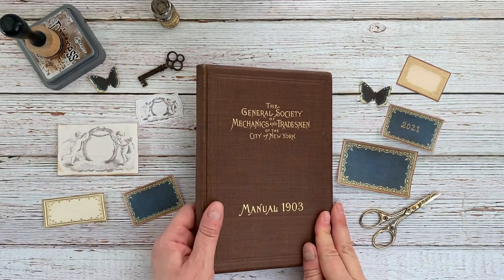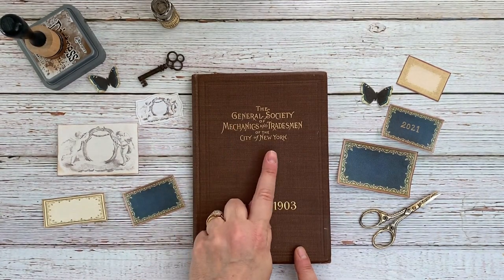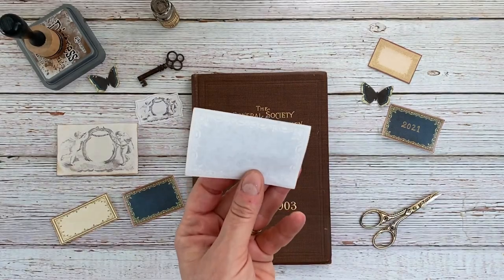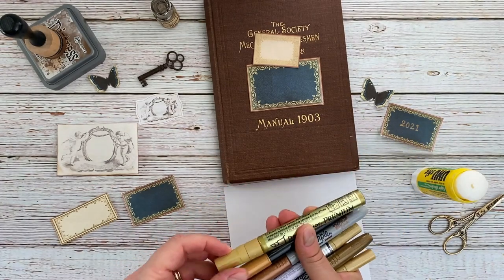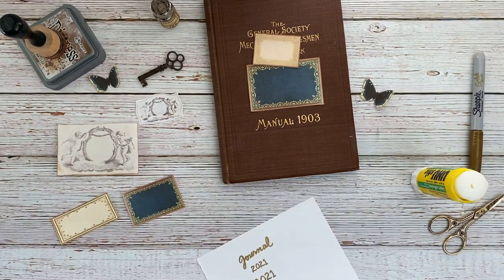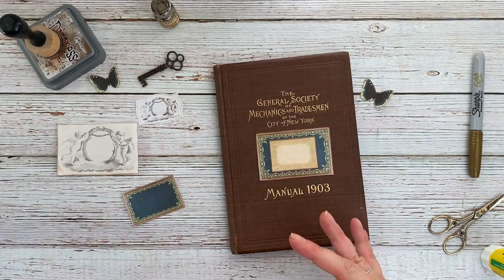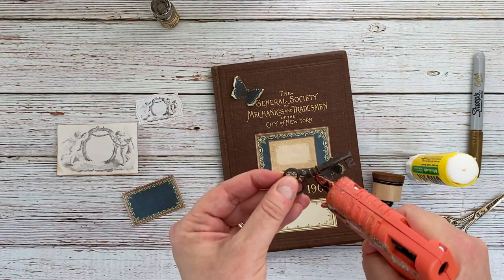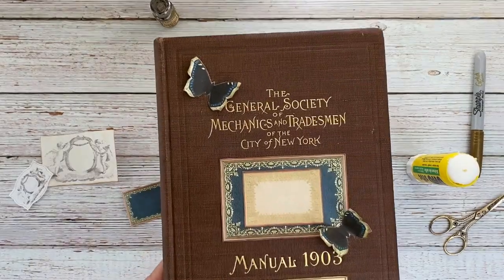Old Book Junk Journal Cover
Follow along as Lisa turns an Old Book into a Junk Journal! This week she works on the Cover, showing you step-by-step how to add vintage ephemera to make her design.

For this project, you could also use any images you have or free images found on The Graphics Fairy Blog

For Members, the images can be found on the Premium Membership

Here are the Premium Membership images that Lisa used on the Cover:
Green Leather Cover
Beige Ornate Cover
Mini Floral Leather Cover
Mourning Cloak Butterfly